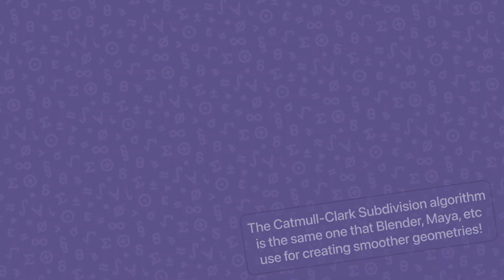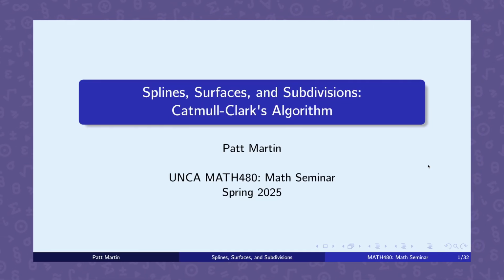Coming back to game development | Devlog